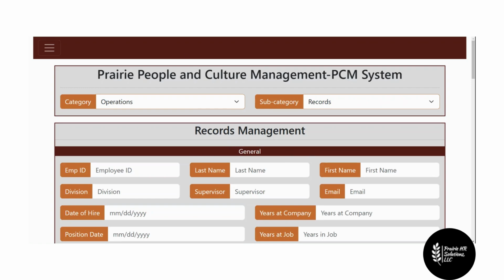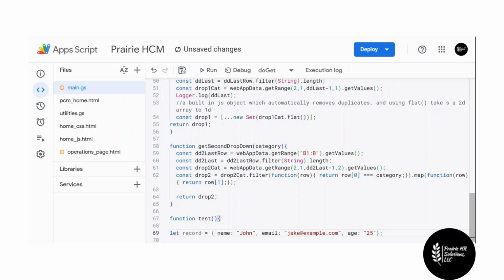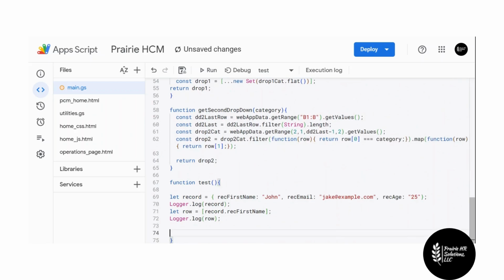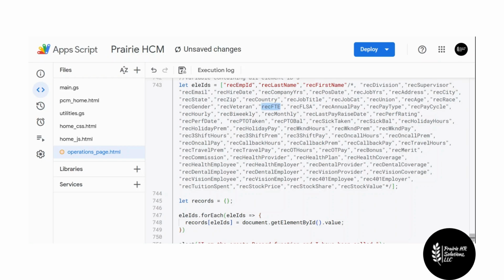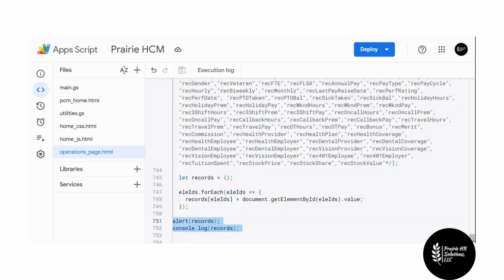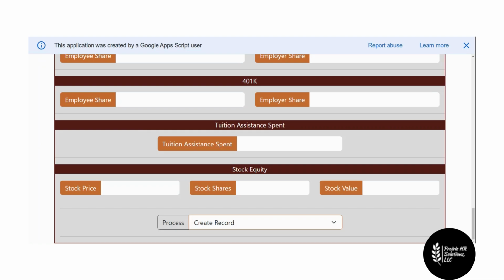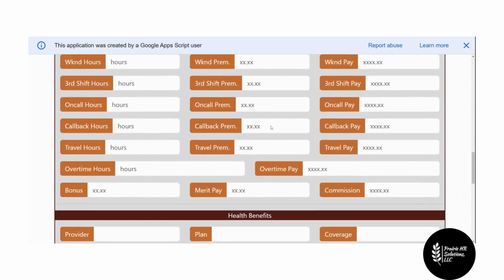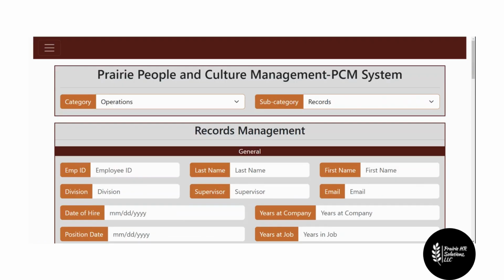Building a Human Capital Management System | Getting input data from HTML and writing to sheet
In this video, we are getting input from our WebApp through the HTML fields that are inputted by the user. We are looking at the code we created that utilized arrays, an alternative way to get the HTML data instead of individual HTML element values.